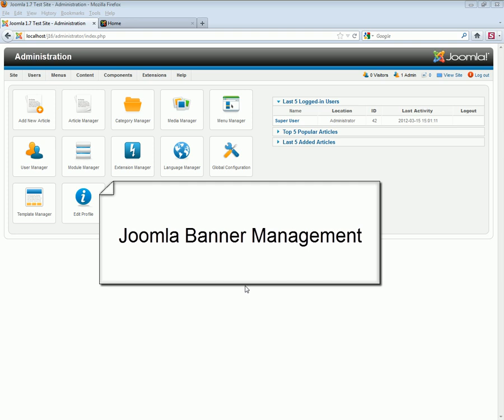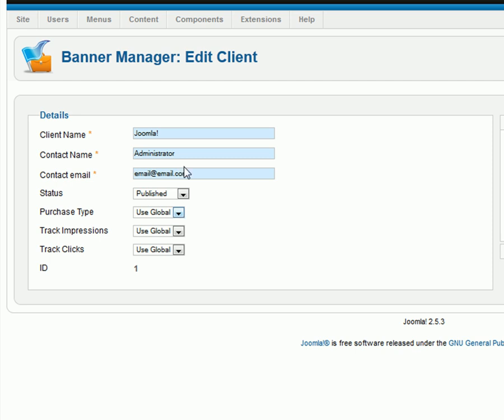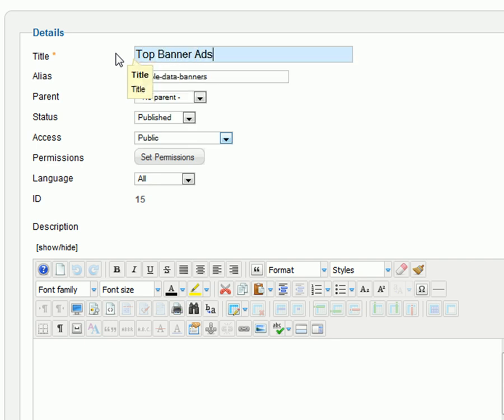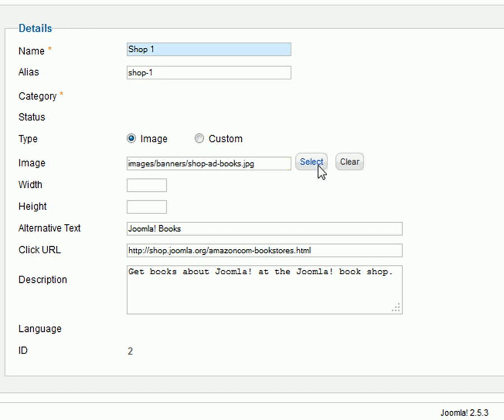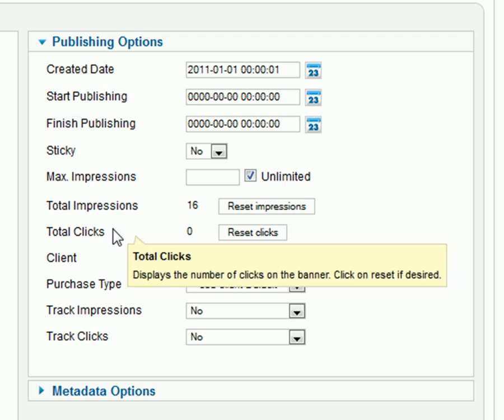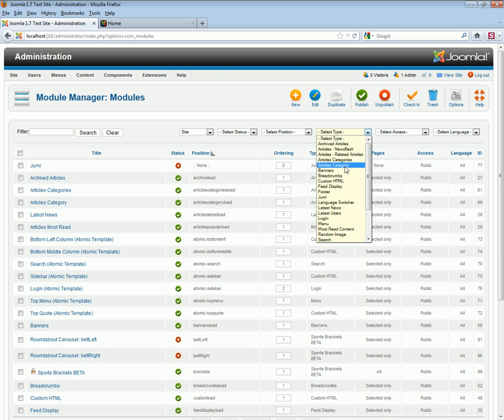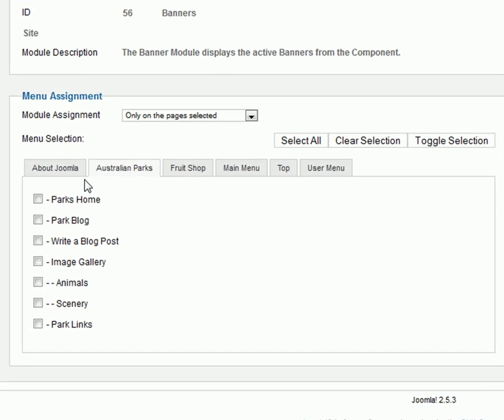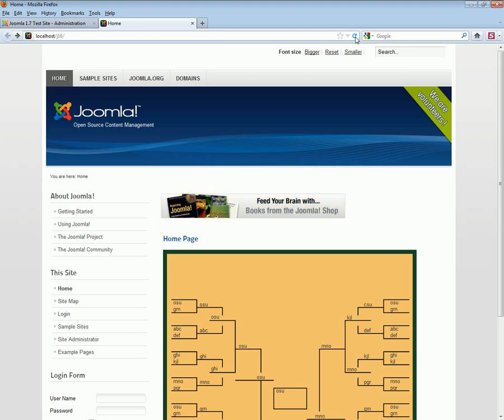Joomla Banner Management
A short video to show you how to add and manage banners to your Joomla website.  This video does not cover the uploading of the banner using the media manager as there is a video dedicated to managing images with Joomla's Media Manager.